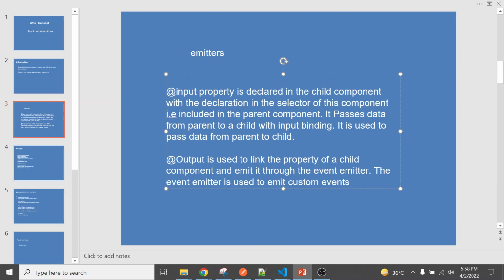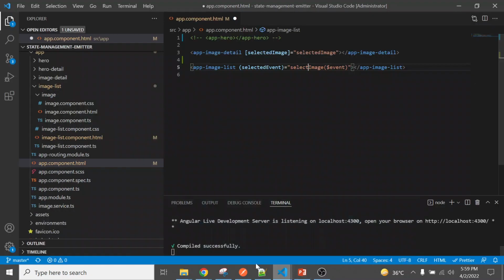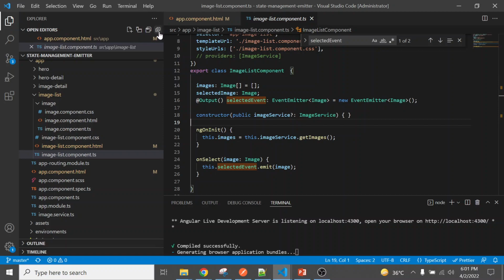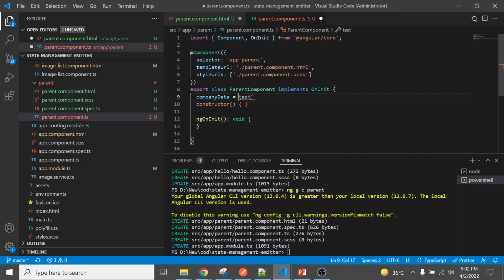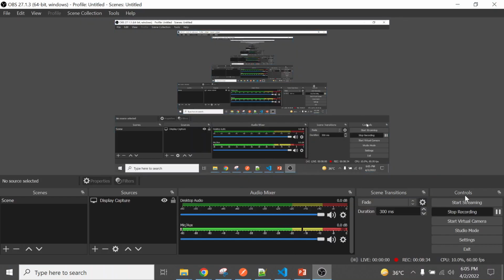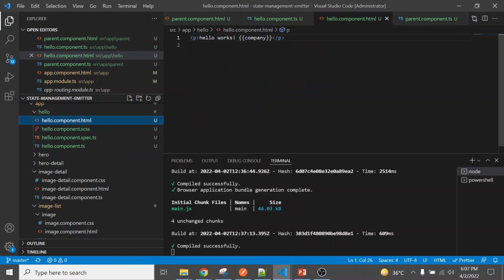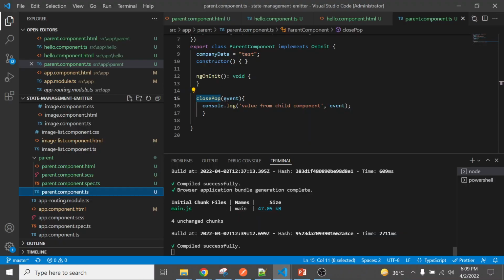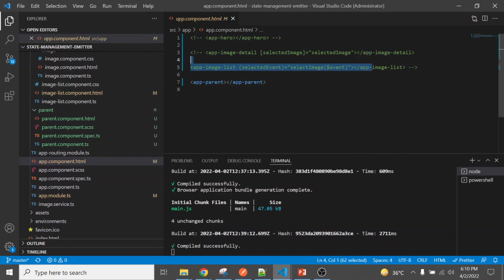Input-Output and EventEmitter in Angular for state management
In this video, we dive deep into emitters in Angular.